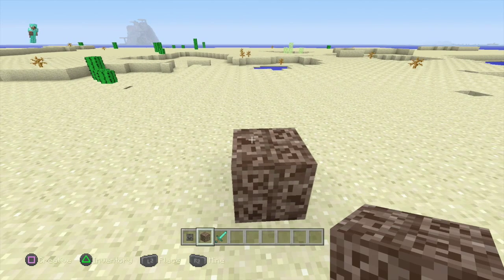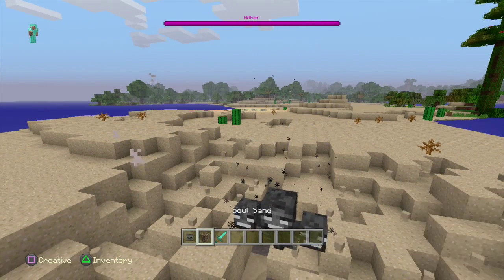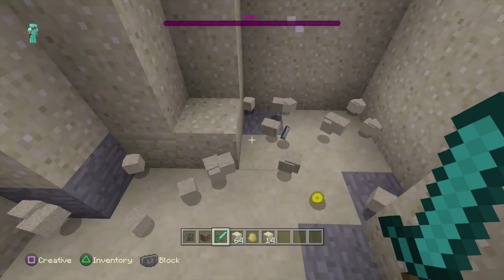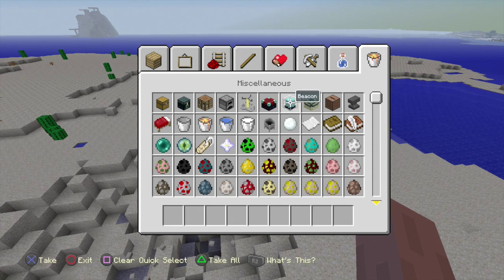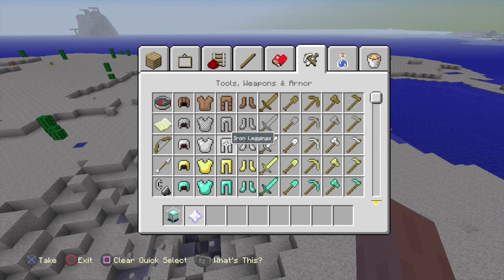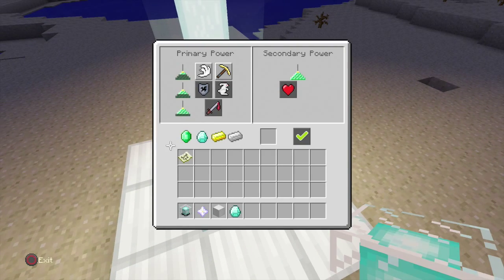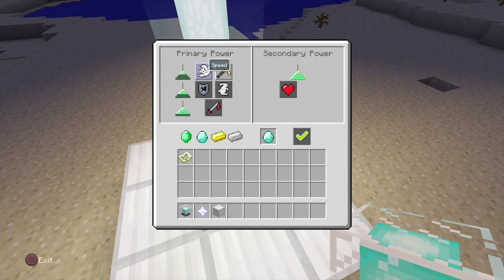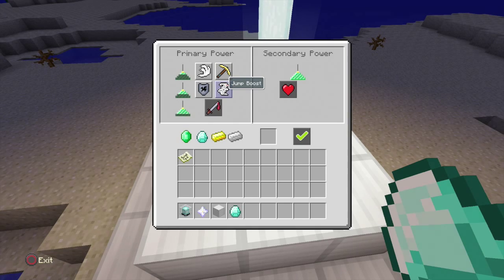HOW TO SPAWN A WIETHER!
HOPE YOU ENJOY! LIKE FOR MORE TUTORIAL!